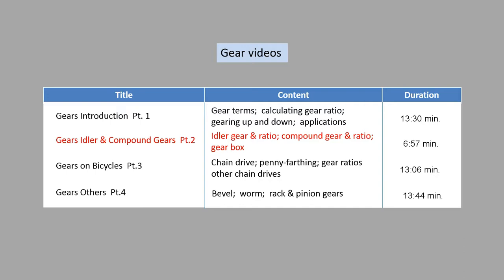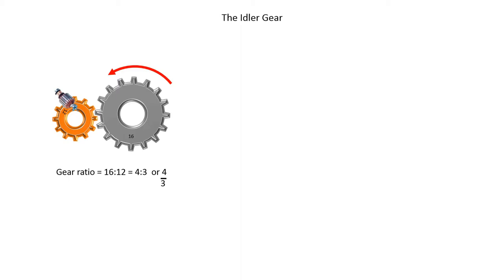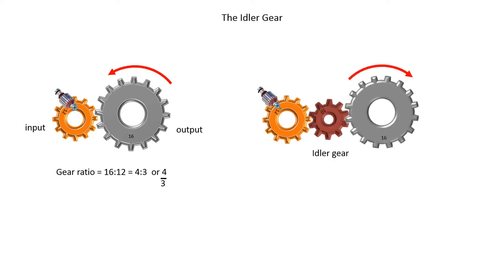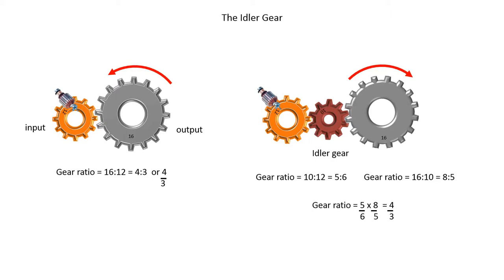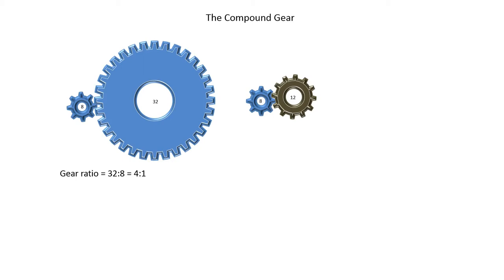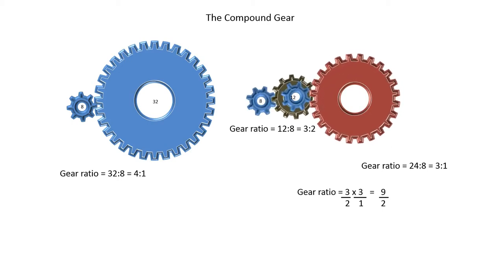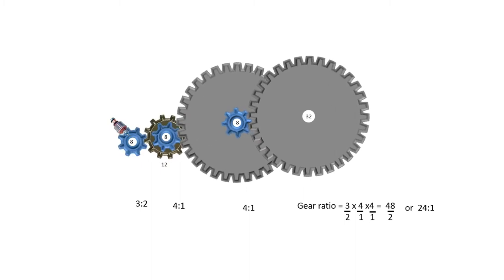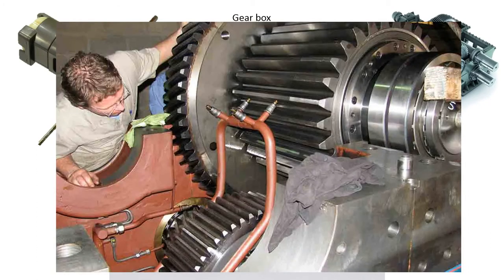Gears Pt 2 Idler & Compound Gears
Describes idler gear, compound gear, gear ratios, gear boxes.